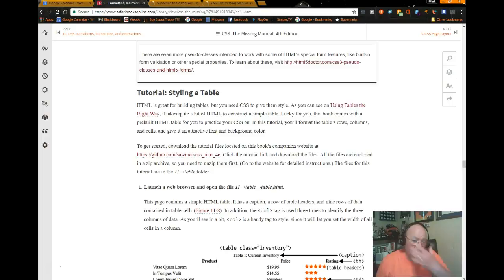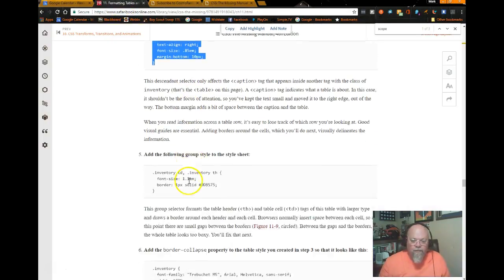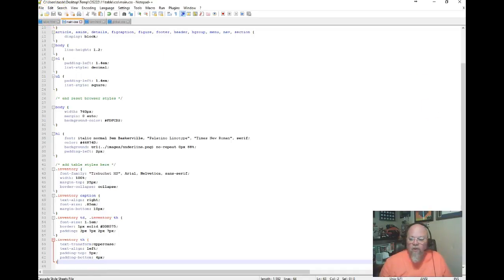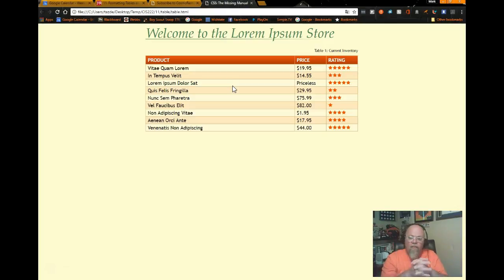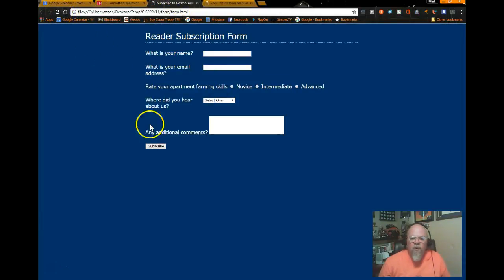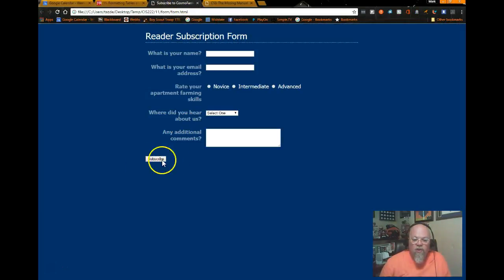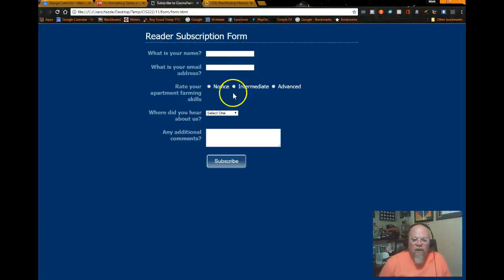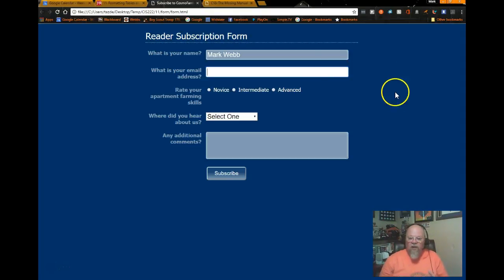CIS222 Chap 11 Tables-Forms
Midstate College CIS222 Chap 11